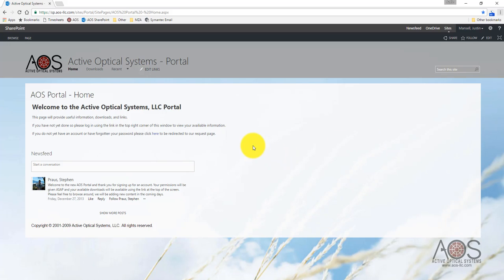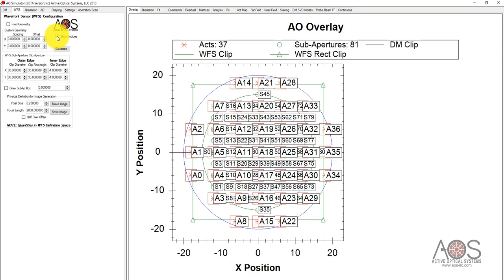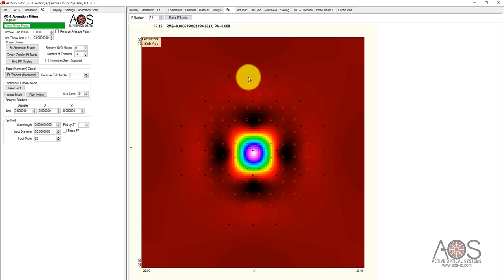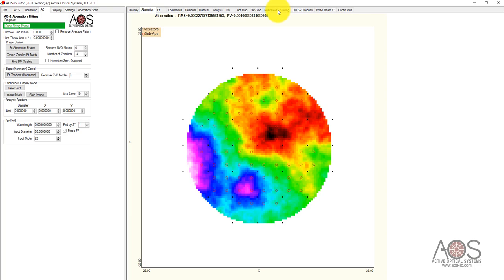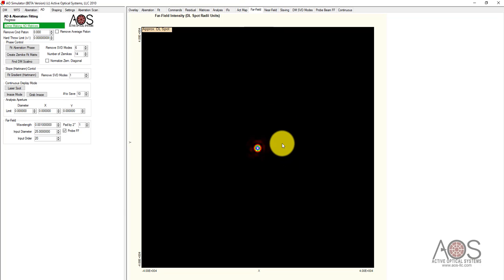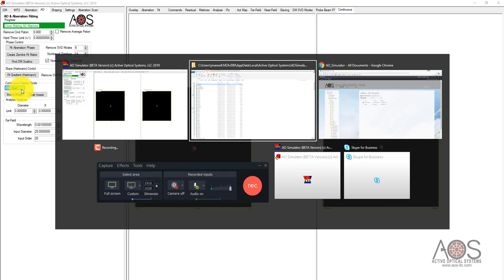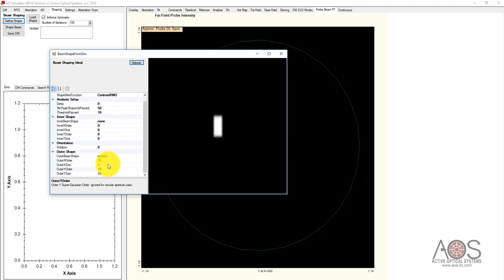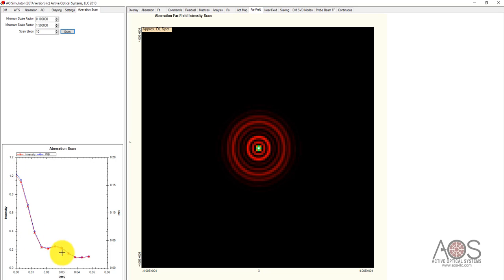Tutorial on the AOS Adaptive Optics (AO) Simulator Tool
This video shows how to simulate an AO system's performance using the AO (Adaptive Optics) Simulator tool from Active Optical Systems, LLC.  This tool is available free to all our customers from the AOS SharePoint This simulator is capable of generating results that show compensation of a beam of light (laser, etc.) or compensation of an image.